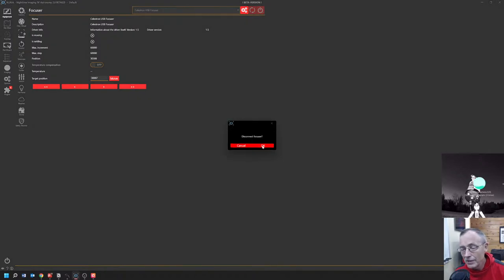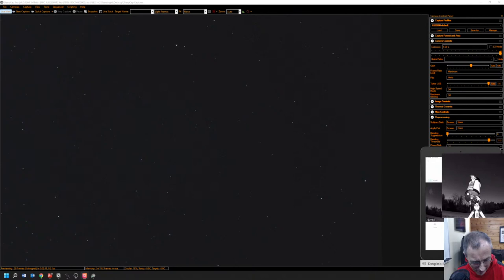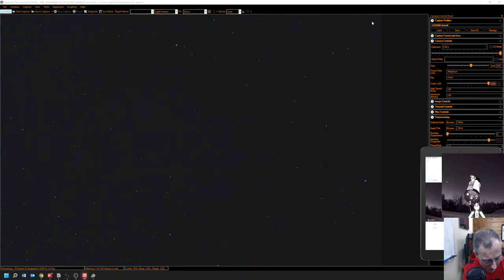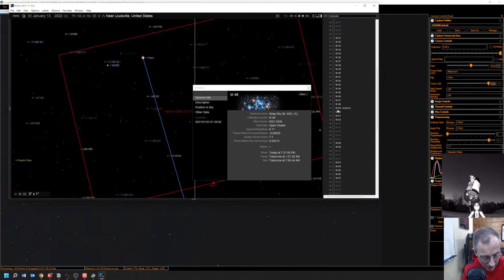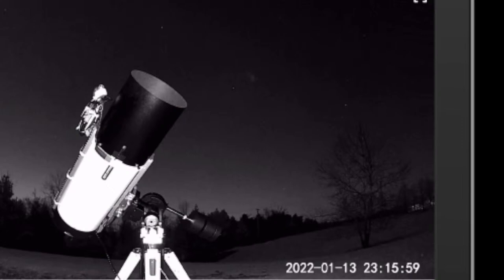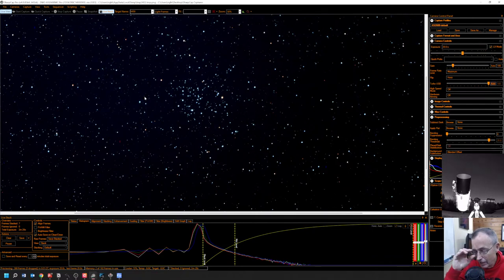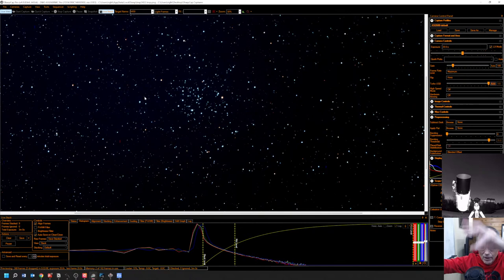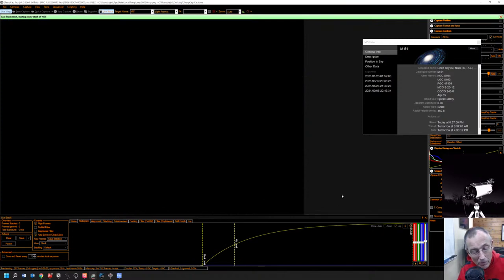Live Telescope Views via EAA "short version" (Jan. 13, 2022) - Astronomy via Fiber Optics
Electronically-assisted Astronomy (EAA) opens up new vistas for those who would never be able to make time to travel to view the heavenlies through a scope like our RASA 11-inch with a ZWO ASI2600MC Pro astro-camera and an Octopi-Astro camera interface. Operating on an iOptron CEM70G mount for precision "Go-To" targeting, we explored a random list of targets during this live-stream, varying from well-known favorites from the Messier list to exotic unknown deep-space objects seldom seem "on live TV." Thanks for taking part!

Tonight is a special night because it's the first night we're using fiber-optic cable to route the data and controls in from the scope to the control room, some 220 feet away. We're also using a Rig-Runner power distribution box, complete with Anderson PowerPole cables - for the first time ever as well.

(Note that in this "short version" of our Jan. 13th session, we have removed the last attempted observation of the asteroid - since we were never quite able to be sure that we had located it! It'll save you time having to watch the 40 minutes of asteroid-hunting!  Basically, "Don't look up.")